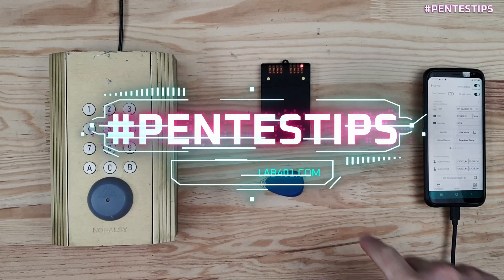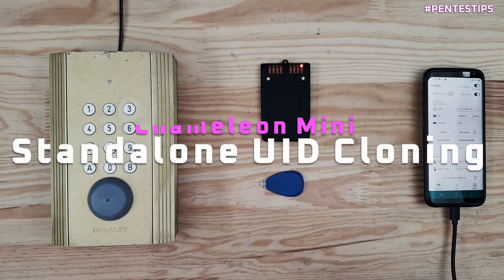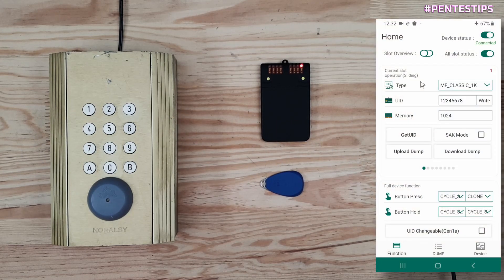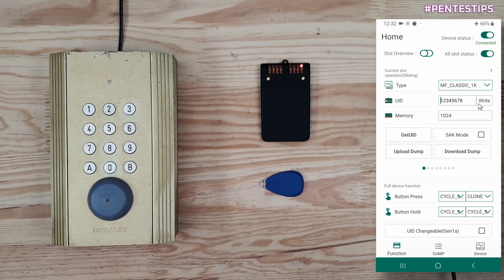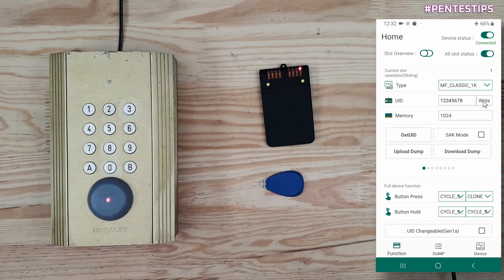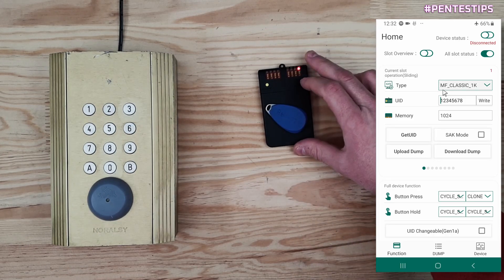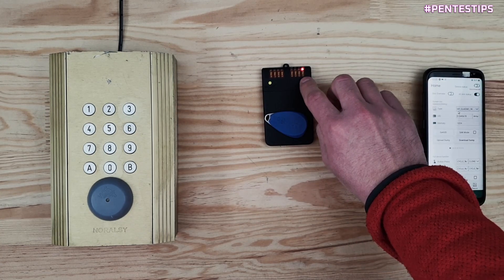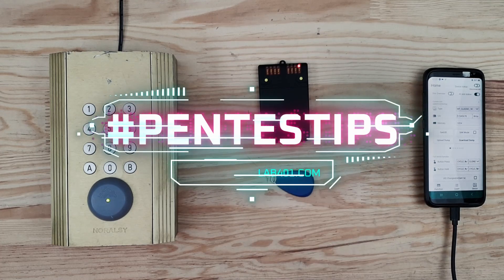pentestips : chameleon mini 1k replication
This week's pentest demonstrates using the ChameleonMini to perform a standalone clone of a Mifare 1K tag. The ChameleonMini and the ChameleonTiny are high-frequency RFID emulation devices - capable of emulating multiple chipsets, including Mifare 1K / 4K tags (with 4 & 7-byte UIDs), Ultralight & NTAG.

Beyond their emulation functionality, they can also perform MF32Key sniffing and cracking, which allows them to perform standalone cloning in certain circumstances. In this video, we show you how to perform a standalone Mifare 1K clone with the Chameleon Mini.